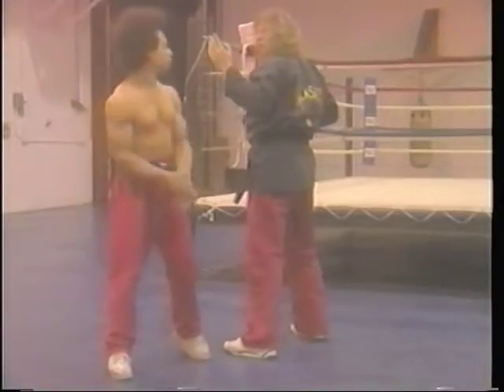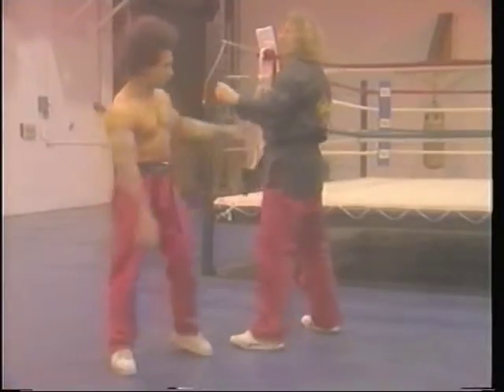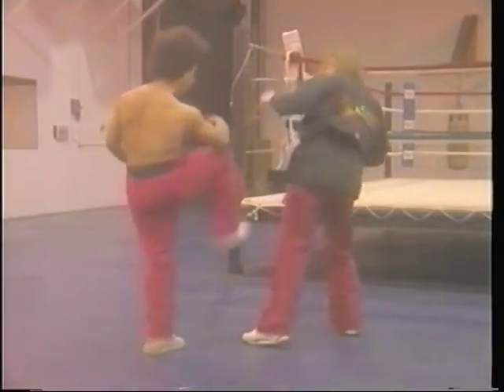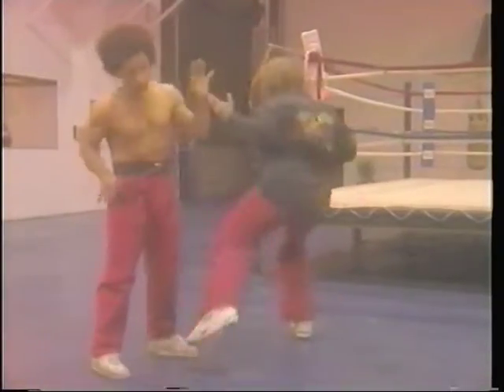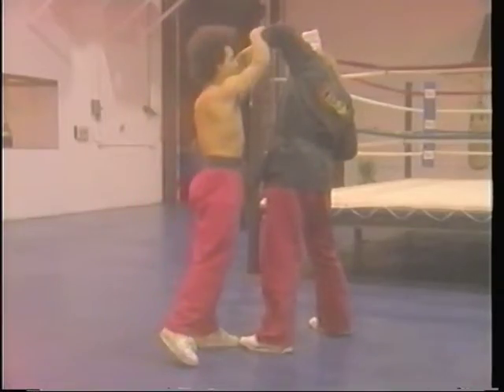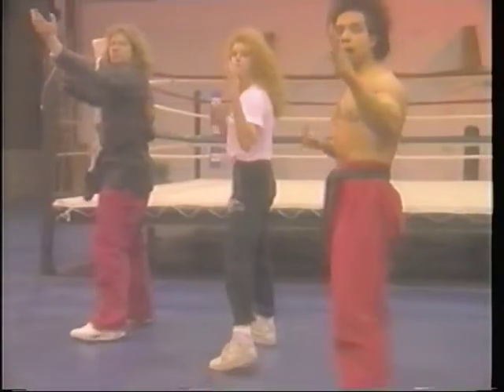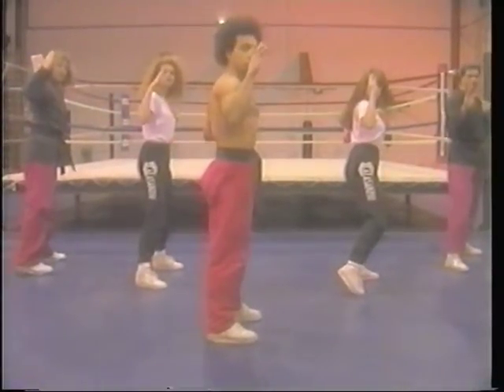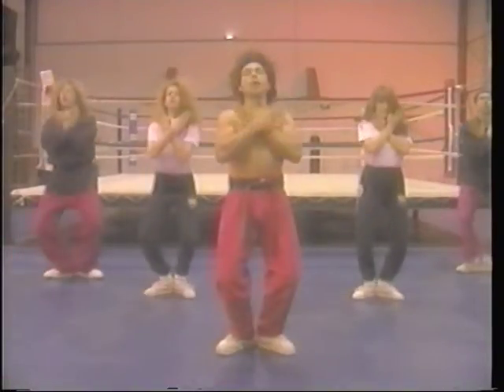Calasanz Urban Combat Techniques Part 2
Calasanz training students in urban combat for survival. He uses a variety of kickboxing, and mixed martial arts techniques to destroy his attacker.